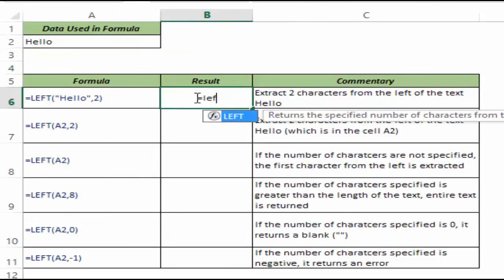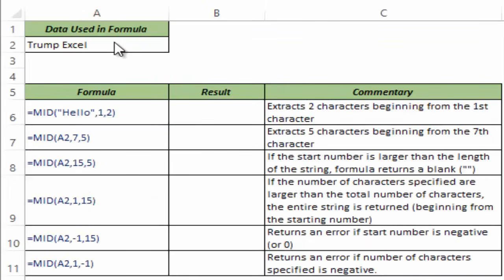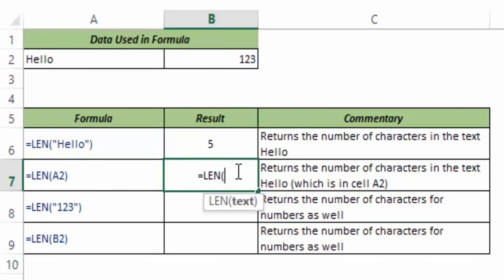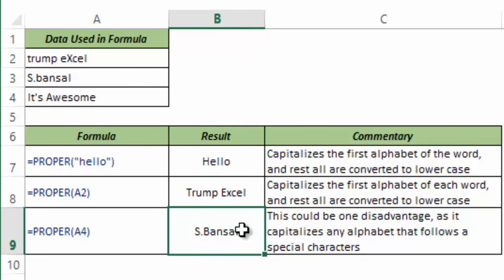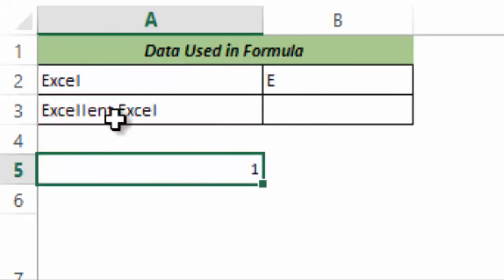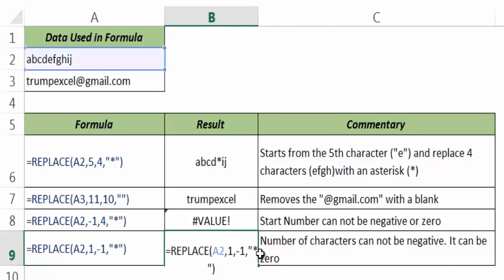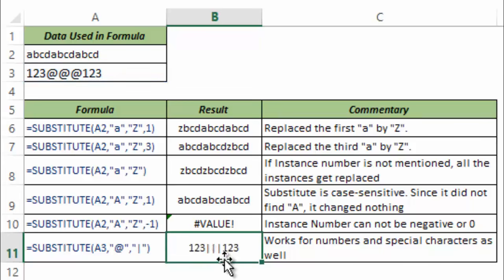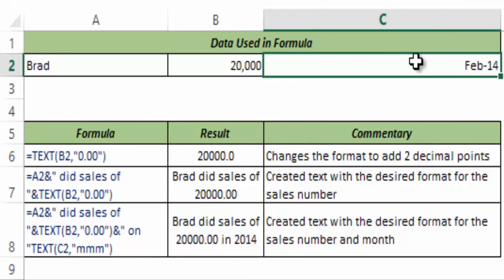[FREE Excel Course] Lesson 14 - Text Formulas in Excel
In this video of this Free Excel Training, you will learn about the following TEXT formulas:

-- LEFT function
-- RIGHT function
-- MID function
-- LEN function
-- LOWER function
-- PROPER function
-- UPPER function
-- FIND function
-- -REPLACE function
-- SUBSTITUTE function
-- TEXT function